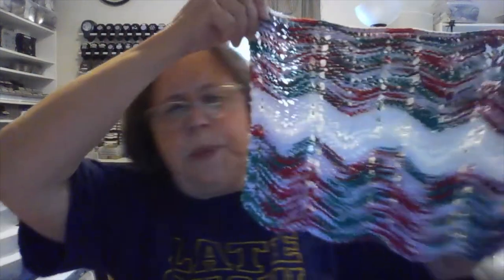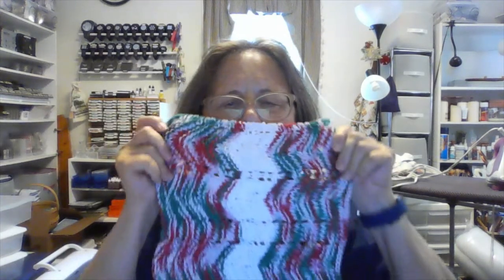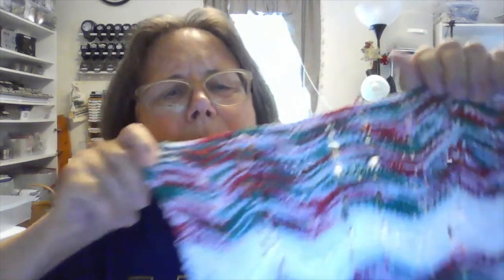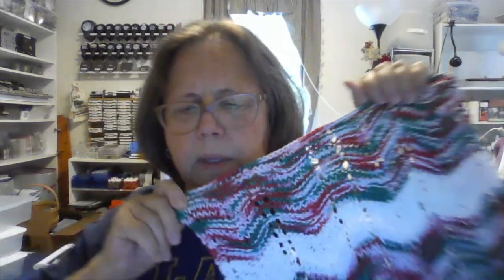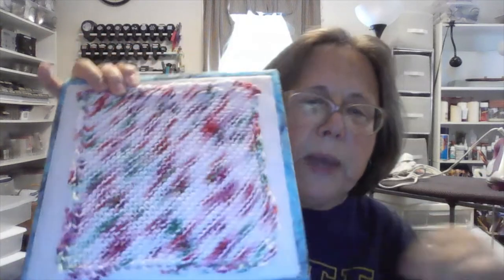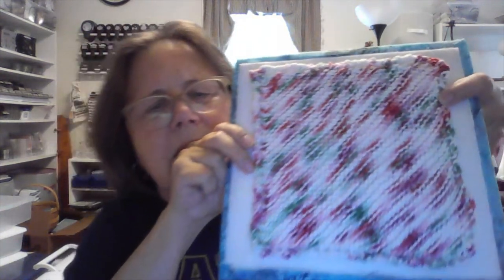52 Weeks of Dishcloths Week 29